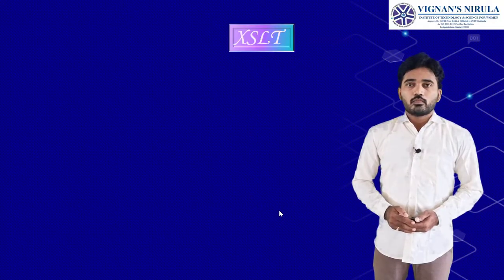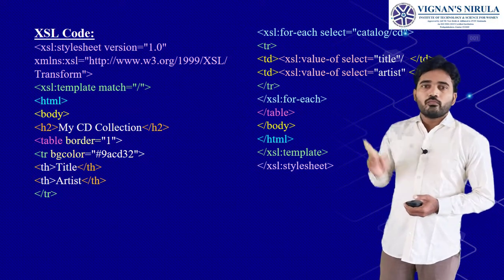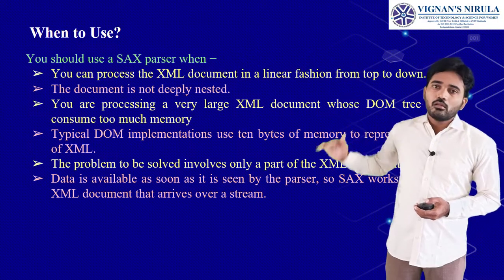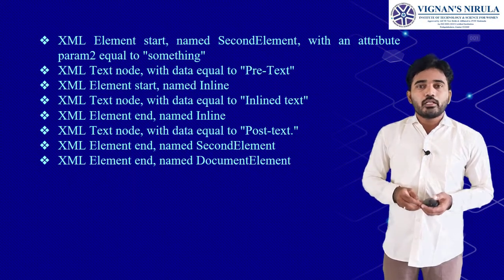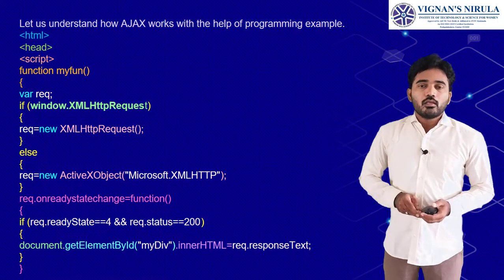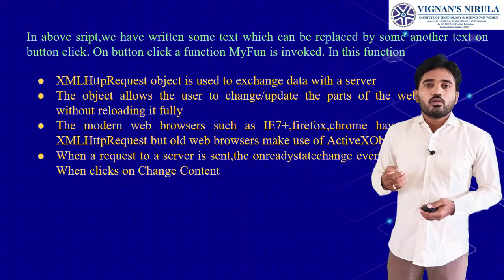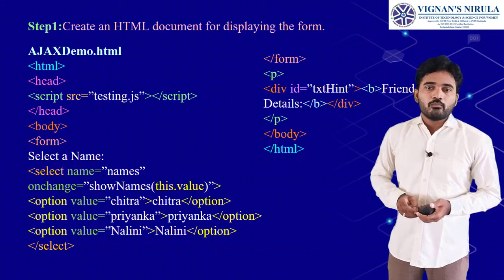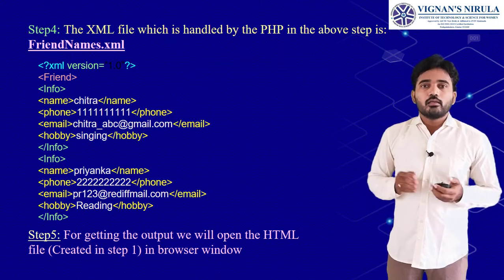XSLT SAX AJAX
Description about XSLT, SAX
Introduction to AJAX
Integrating PHP and AJAX